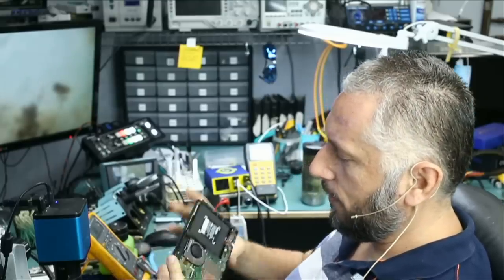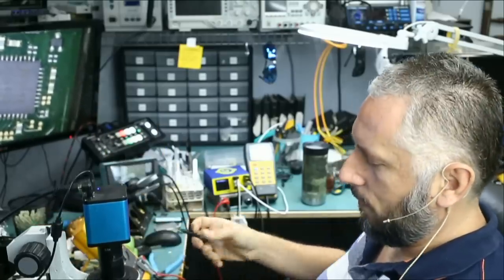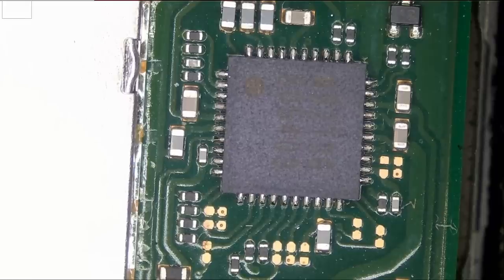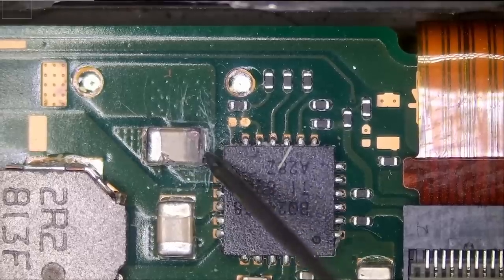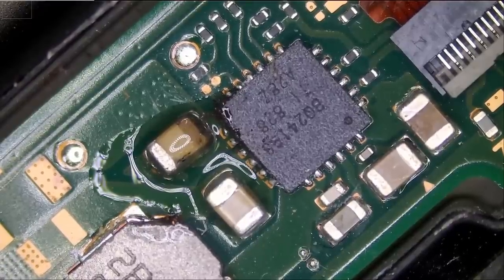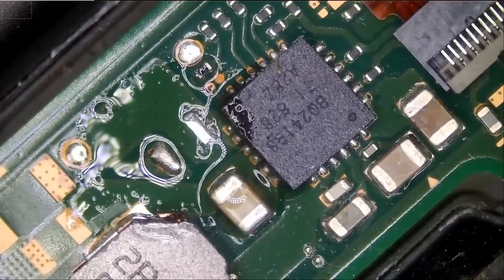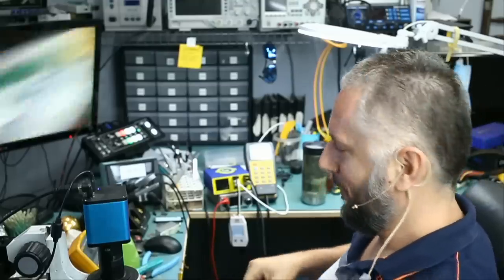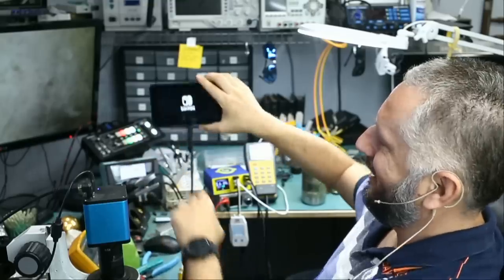Nintendo Switch No power repair as quick as possible - Great way to end the day.